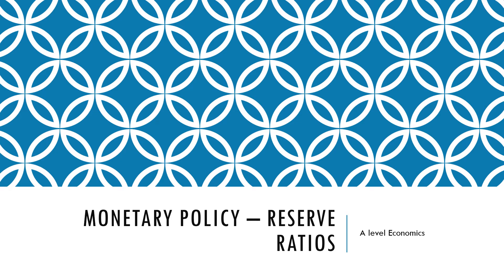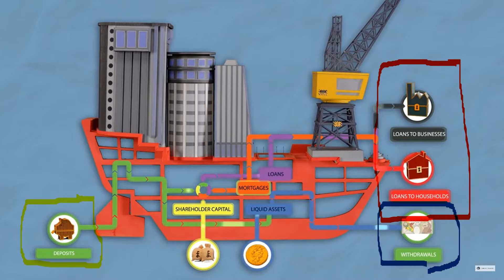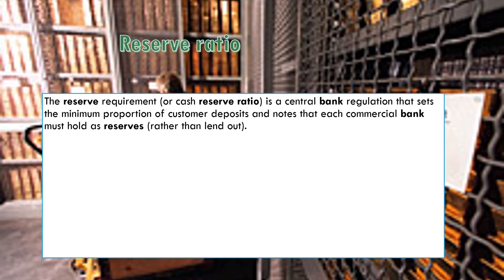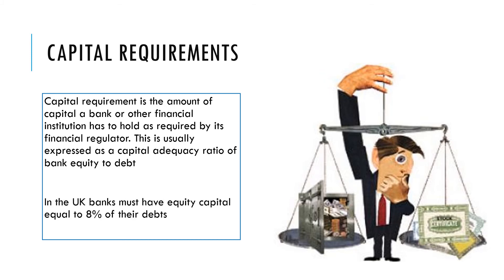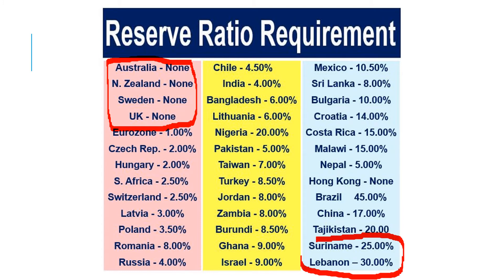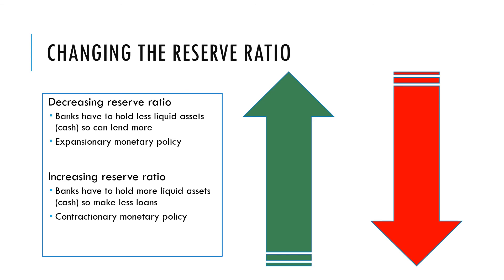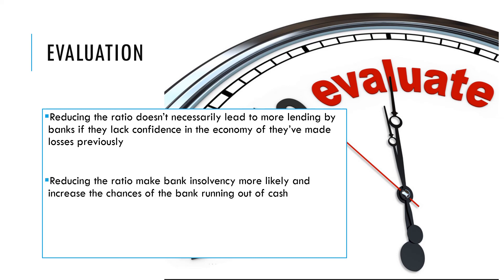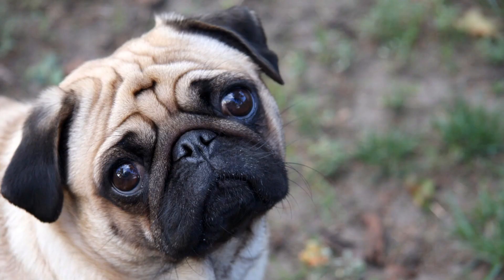36 Monetary Policy Reserve Ratios REC